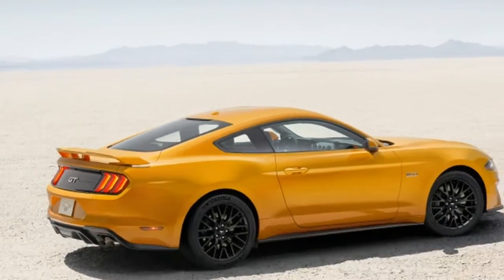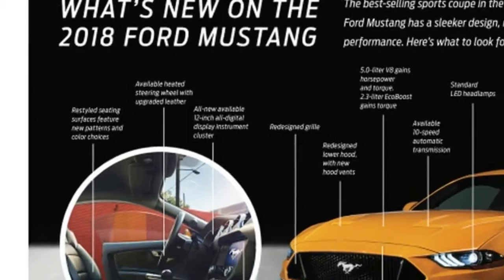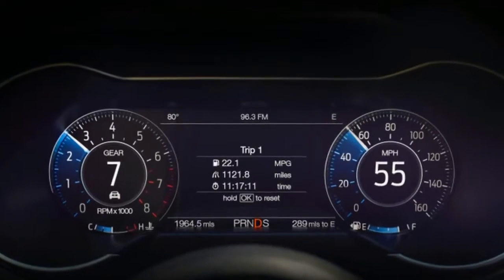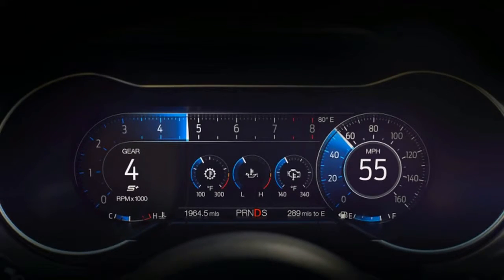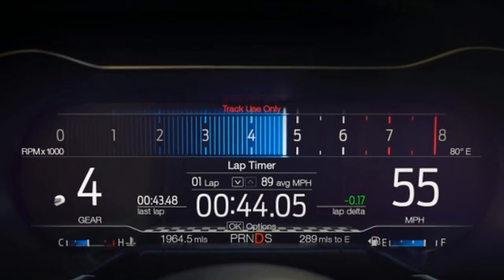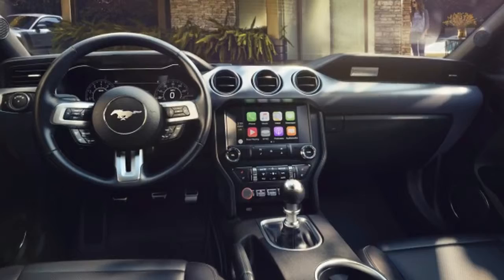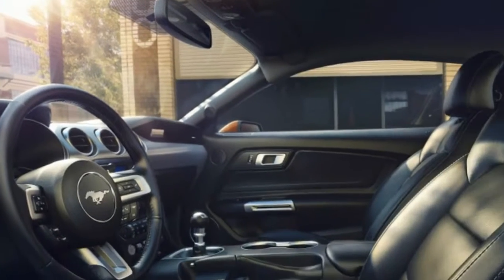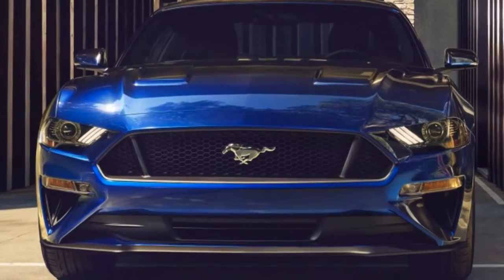2018 Ford Mustang GT's extra power costs extra cash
Ford's 2018 Mustang online configuration tool is live, and because of that we now know the new Mustang's pricing. The four-cylinder EcoBoost is $610 cheaper than it was in 2017, and $500 more than the discontinued V6 model, with a total of $26,485. V8-powered GT models see significant price increases for the new year, up $1,900 to $35,995. Choosing the convertible body style on the new Mustang costs $5,500 more than a comparable 2018 coupe.